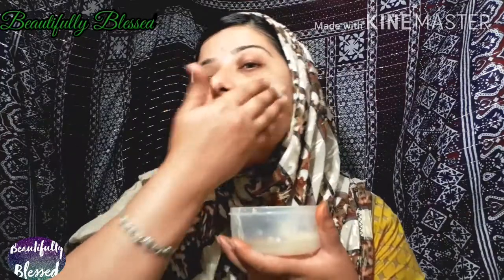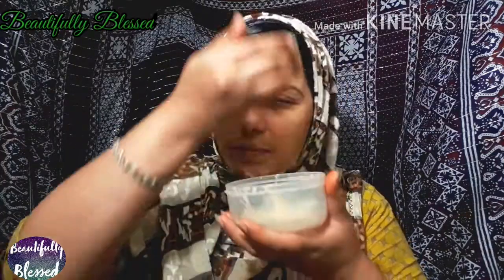Botox herbal mask by beautifully Blessed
Hello beautifuls how are you today. Okay this mask is so good for your skin that I can't tell you enough I get the inspiration for this mask from huda botoxmask things you need are.
Banana mashed
Honey
Alovera
Yogurt
Mix everything and apply on your face and hand or even feet for 20 minutes it will make your face so soft glowing and nourishing. Hope you try it and let me knw.